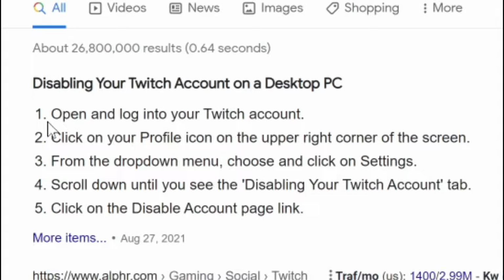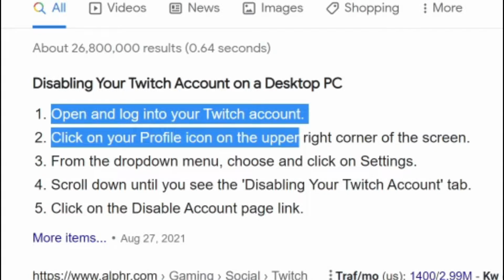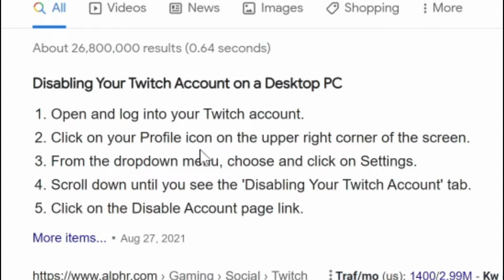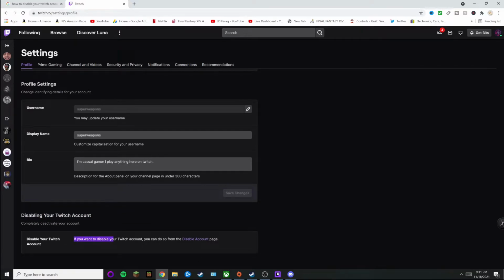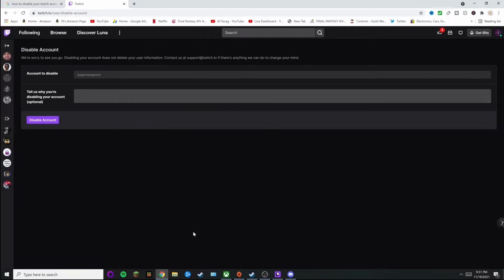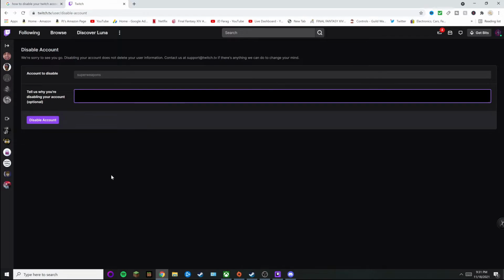How to disable your Twitch account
Who is Superweapons820?

This channel is going to be about Randomly Tutorials